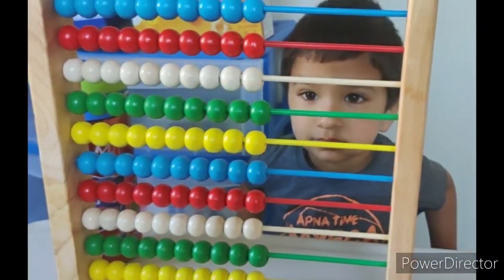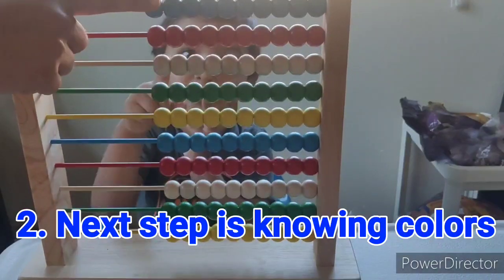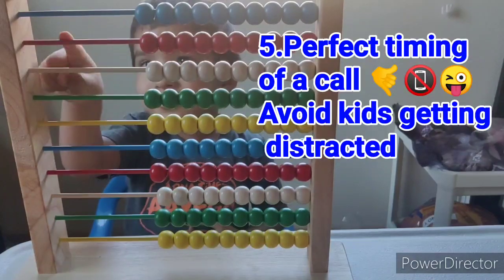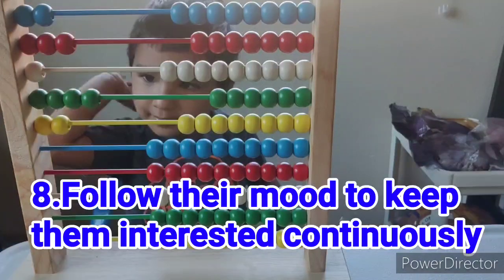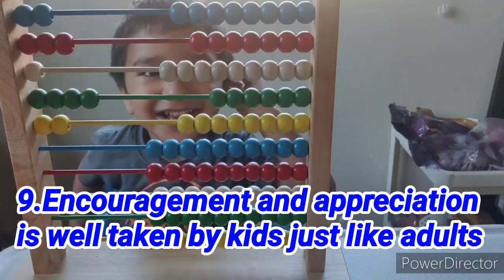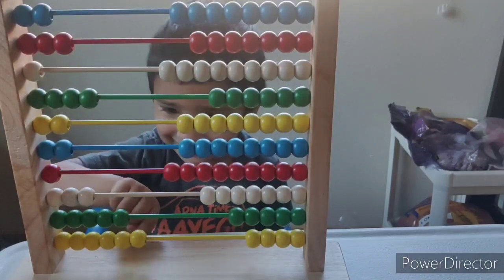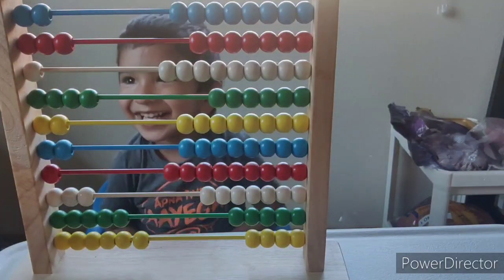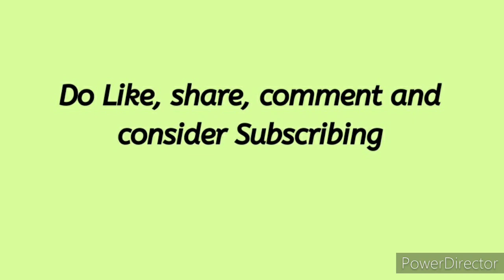Abacus tutorial for beginners - Math and Addition- How to start with Abacus easy way |2.5 yr Toddler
Abacus tutorial for beginners - Math and Addition- How to learn Abacus easy way | 2.5 yr old Toddler
I am a full time working mother from India currently in USA, who loves to spend time with my son Toddler 2.5 yrs old. We always try to give him best of wold practices in his upbringing. Every sunday toddler learning video.
Advay Jain has recently received 2 recognitions from India book of Records-
1. Youngest to recite USA 50 states and capitals in 1.51 mins
He currently knows all days, months, continents, planets, oceans, musical instruments names, India 29 states capitals, USA 50 states capitals, Hindi varnamala and swaras, currently learning tables and Hindi Barakhadi. He loves to solve 24 & 48 pieces puzzles too.
The present video is sharing the tips and tricks that we use to help him learn easy and faster and also make his memory sharper. Also sharing our experience every sunday videos so as to help other mothers and families who would be interested in motivating and encouraging the kids for any learning.

Video Description:
Abacus for beginners
Abacus for Kids
 Leaning math by abacus
 How to use abacus
How to use abacus for kids
Easy learning using abacus
Addition using abacus
Abacus for beginners level 1
How to use an abacus
Abacus easy learning